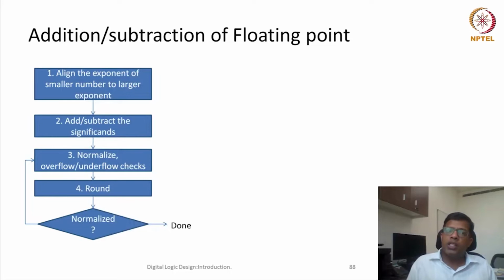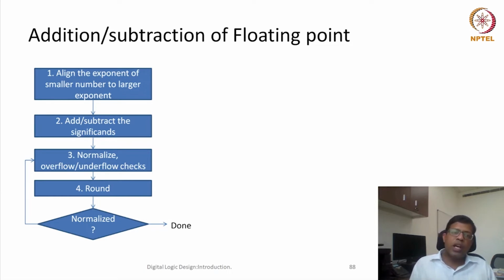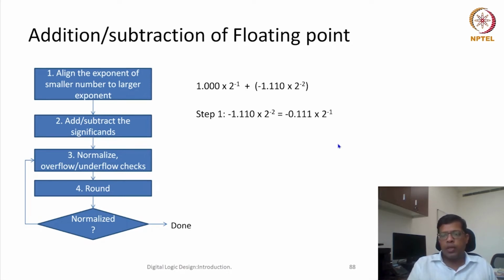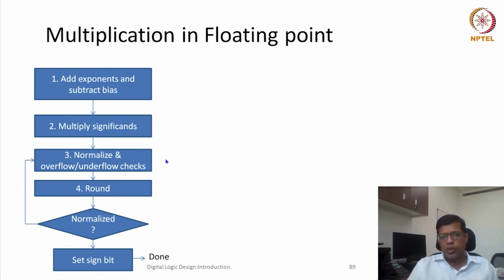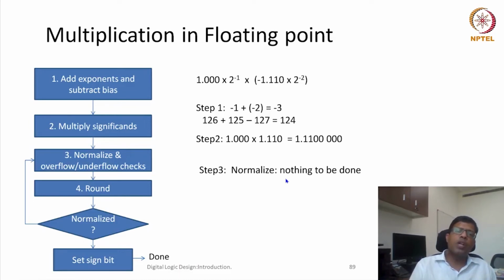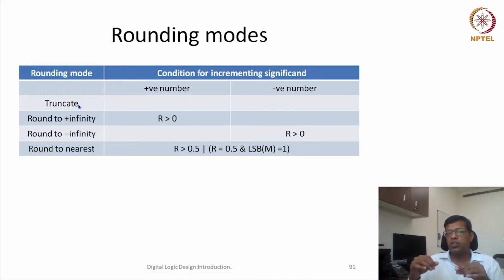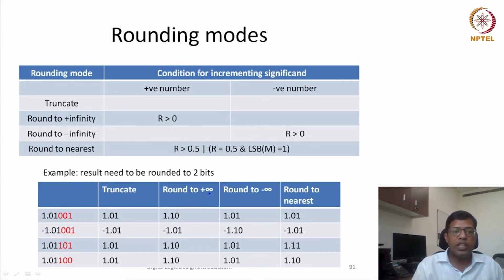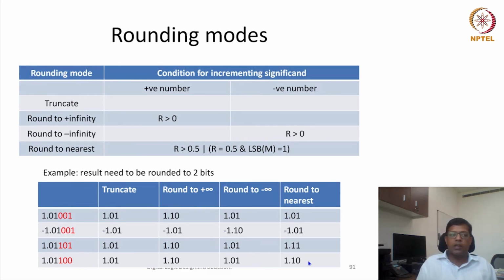Lec 12: Floating point numbers-5